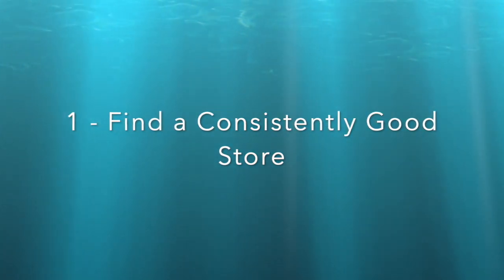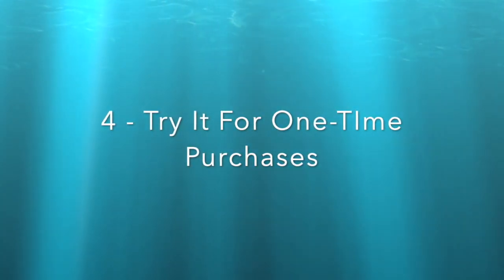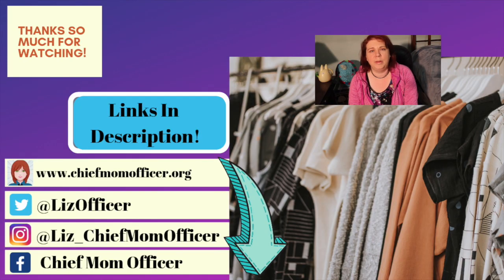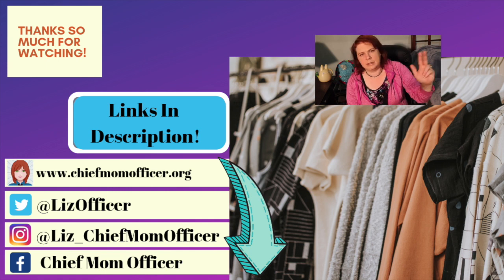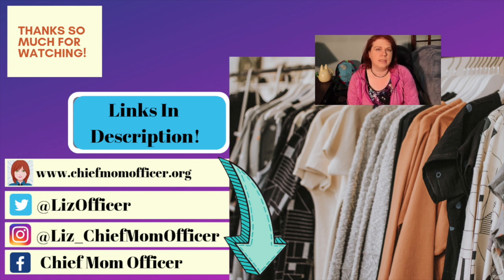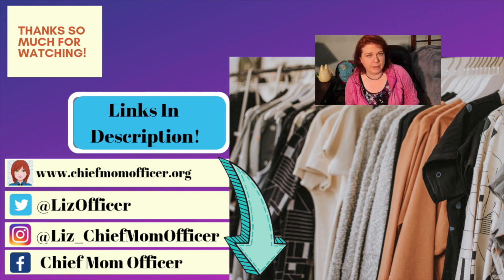I 💕 Consignment Shops | Five Consignment Shopping Tips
Looking to get started consignment shopping - save some money, save the environment, and avoid some of the issues with fast fashion? Well you're in luck! I recently hit the consignment shops with my little guy, and not only do I have five tips for you, but I also have a great fashion show where we show off our "new" duds.

My clothes cost under $12 per item, and the little guys cost under $4 each. Best part - we can sell them back later and make back part of our money!

Be sure to check out the article on my clothes philosophy